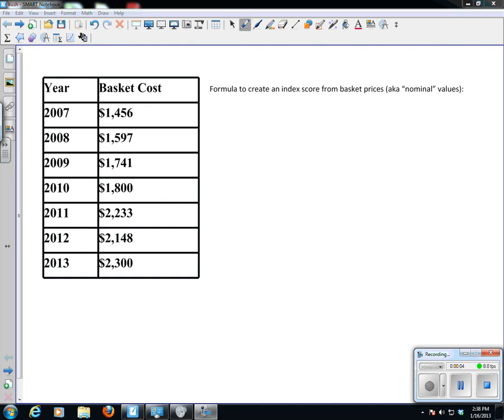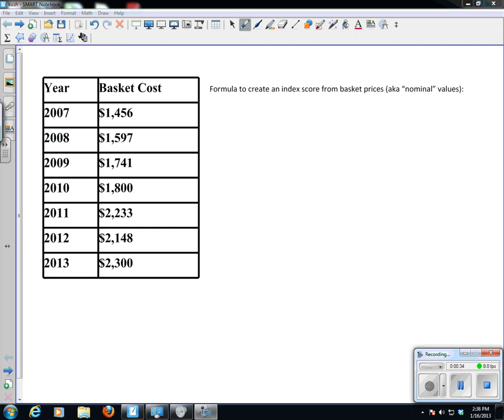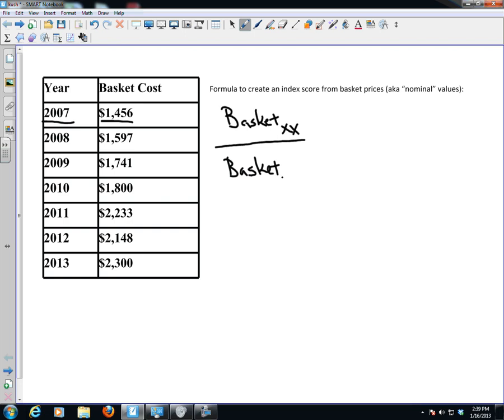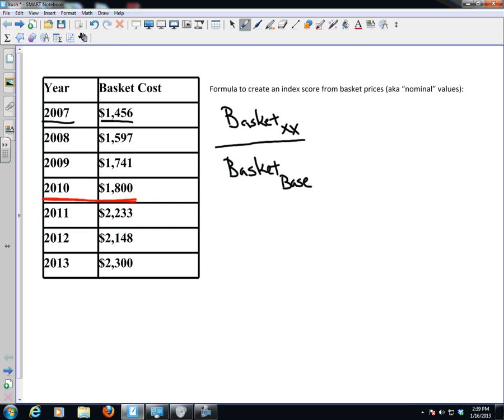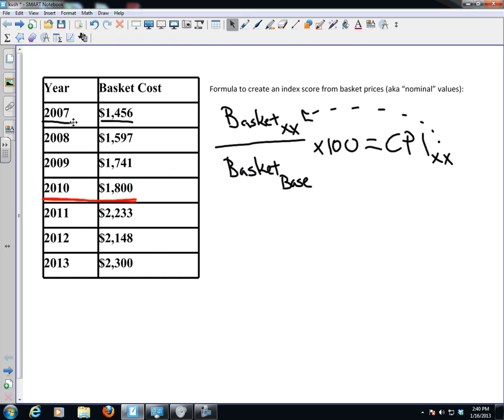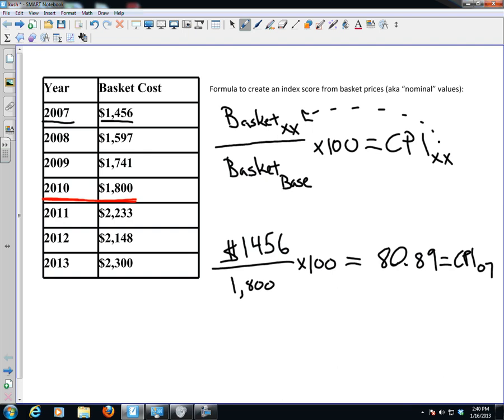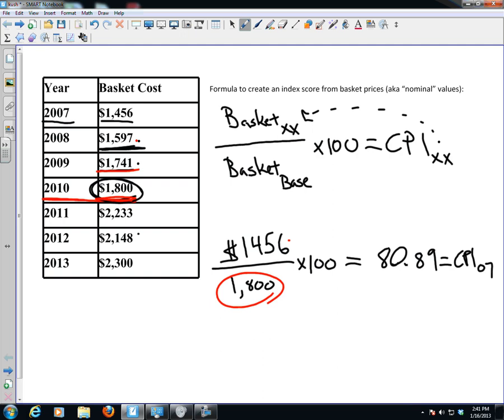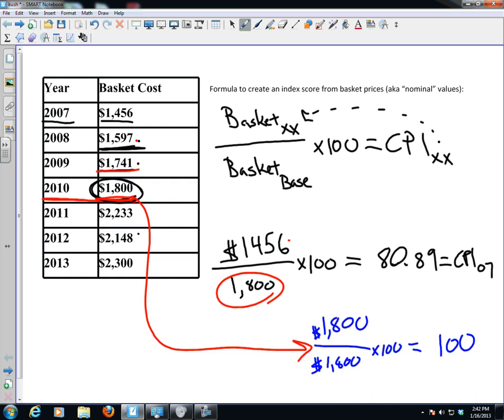Calculating CPI Scores from Market Basket Prices